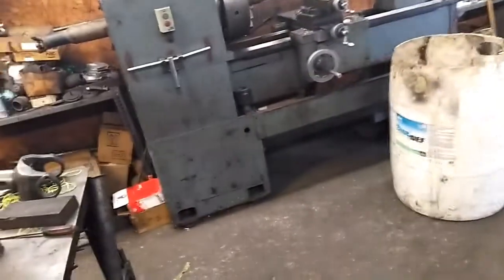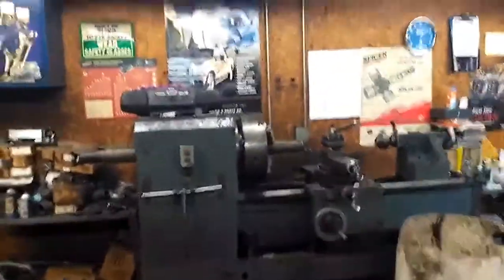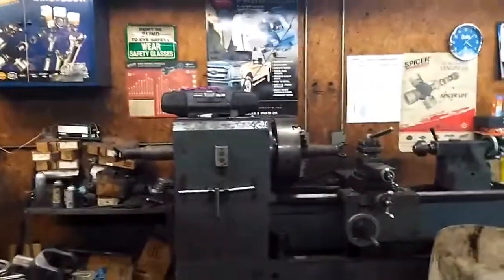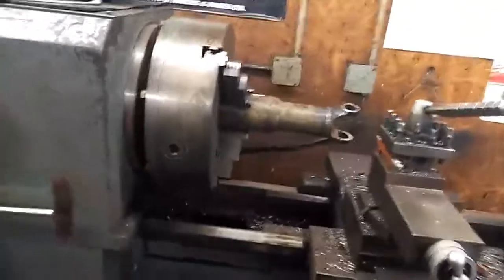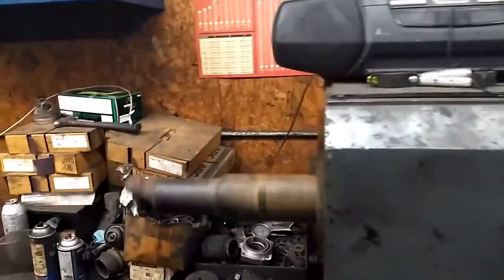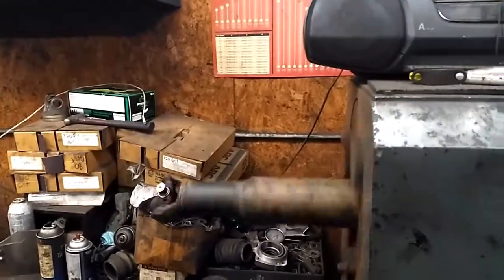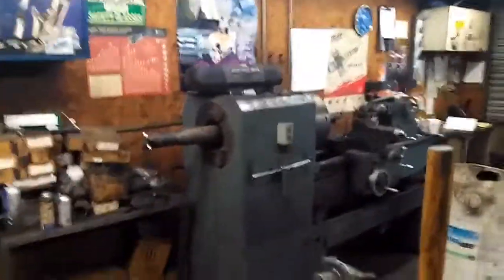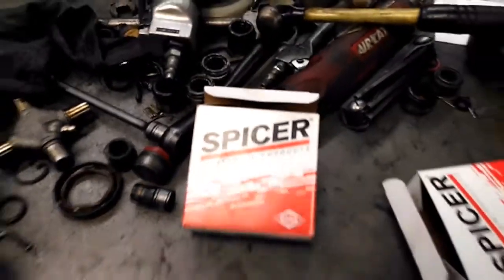Reason not to go to junkyard for driveshaft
DON'T get junkyard driveshaft